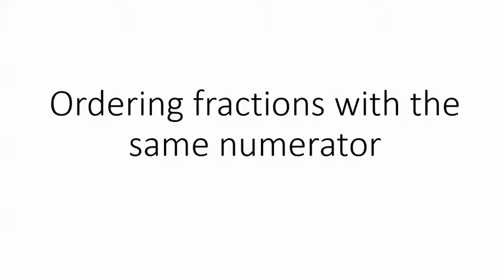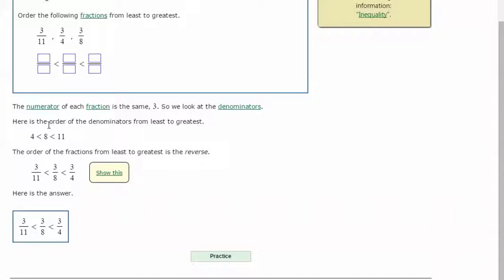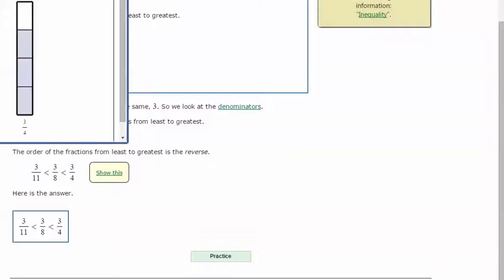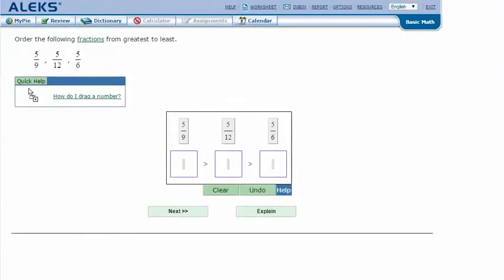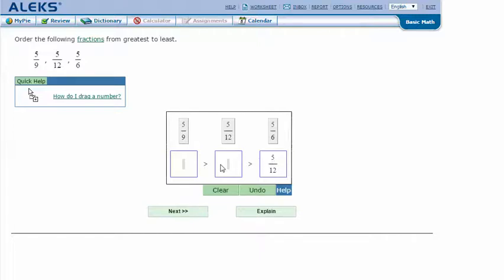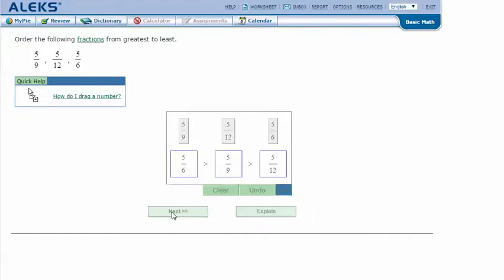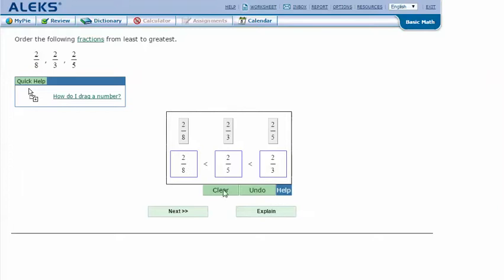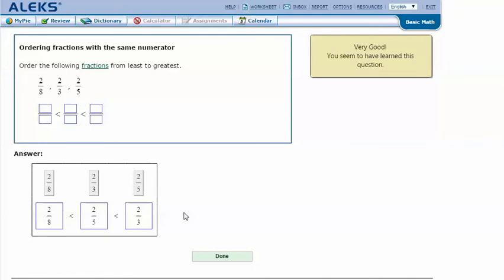Ordering fractions with the same numerator